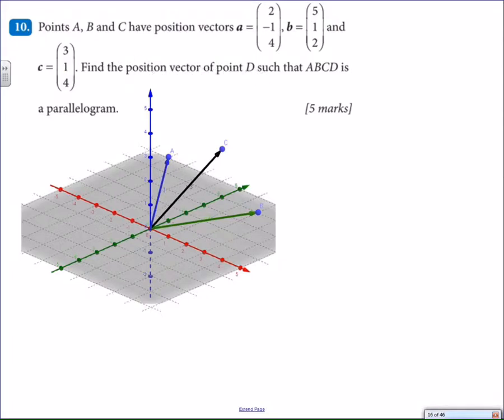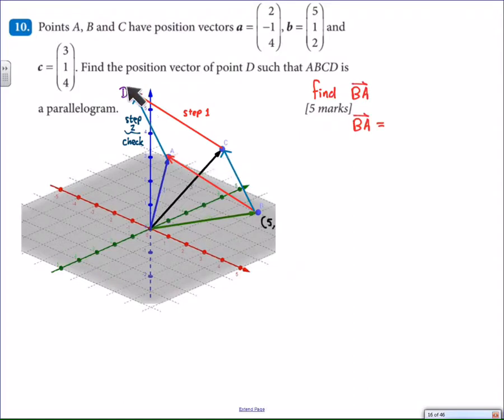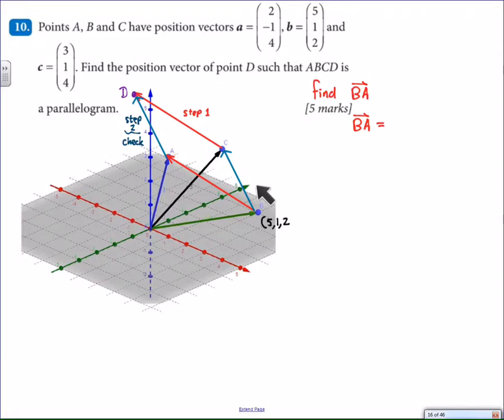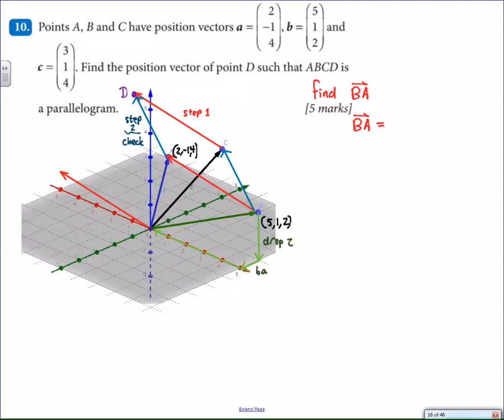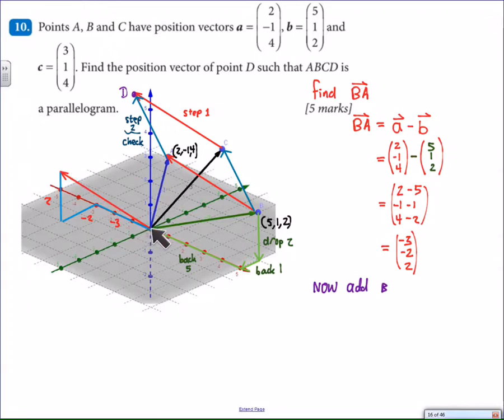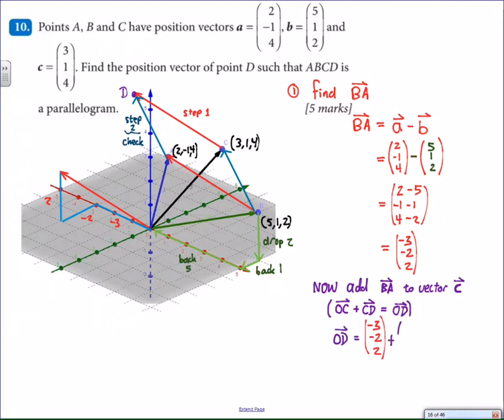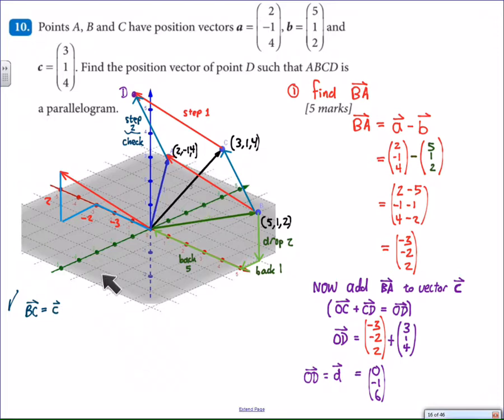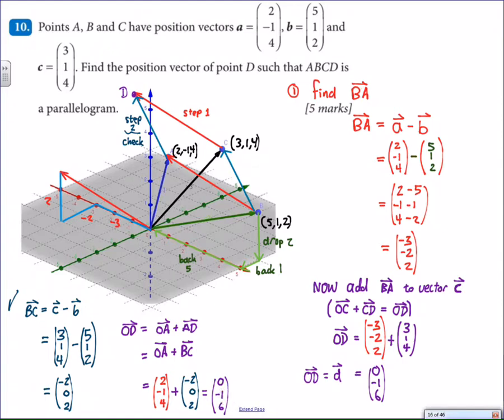IB hl math 3D vectors from Cambridge text part 1